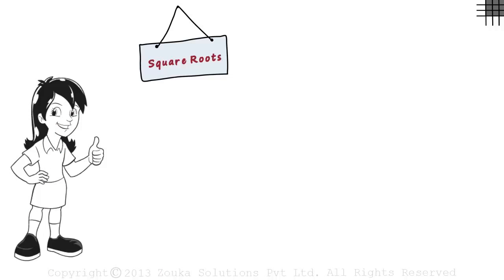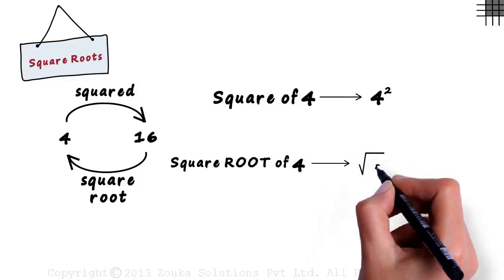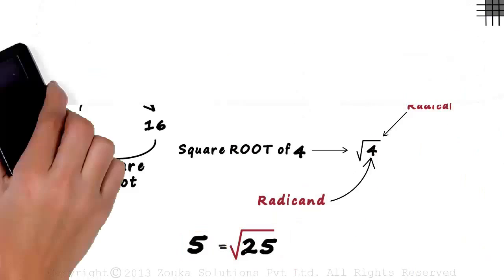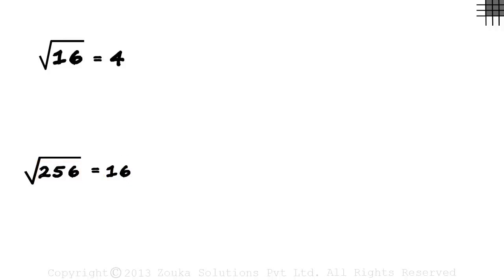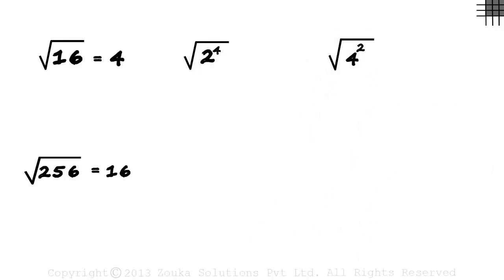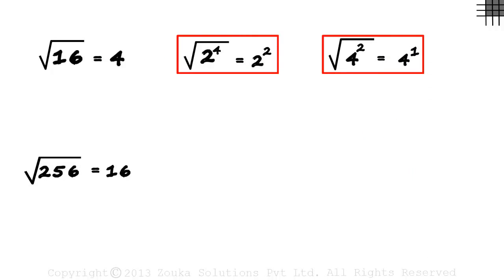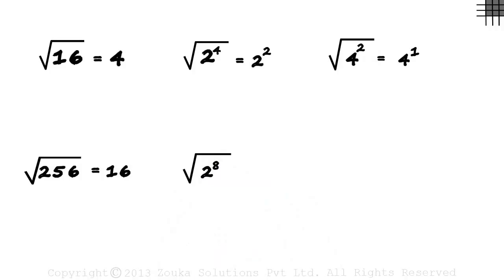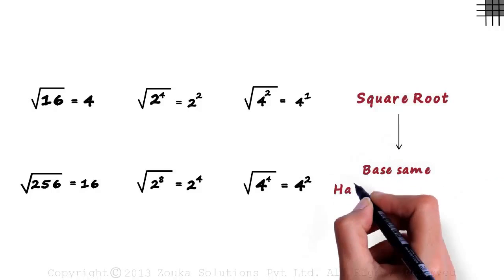What are Square Roots? | Exponents | Best Square Root Tricks | Don't Memorise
Watch this video to know more about what is square root & how to find the square root of any number also know about the square roots tricks to save calculation time.

✅To learn more about Squares and Square Roots, enroll in our full course now

In this video, we will learn:
0:00 what are square roots?
0:53 power & base
1:01 radical - square root and radicand
1:34 in exponential form of the square root the base remains the same and the exponent is halved